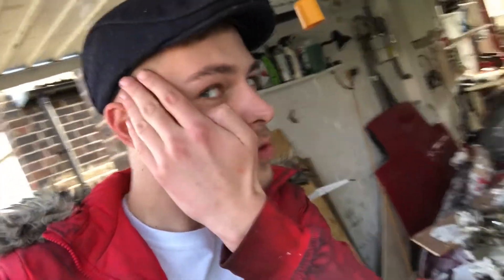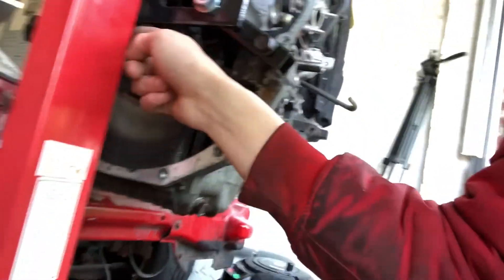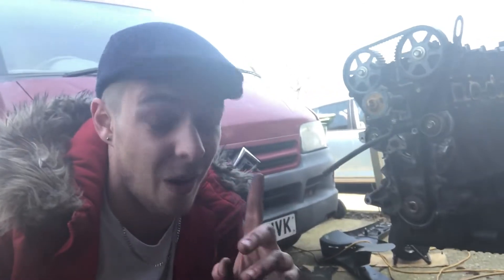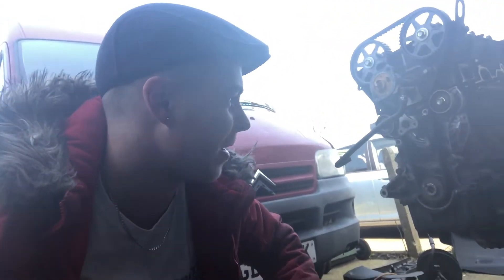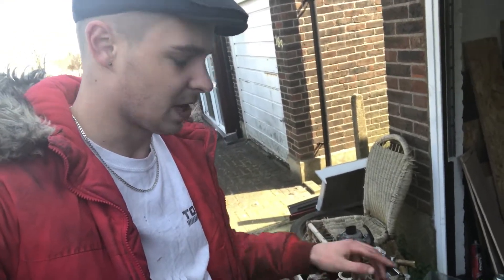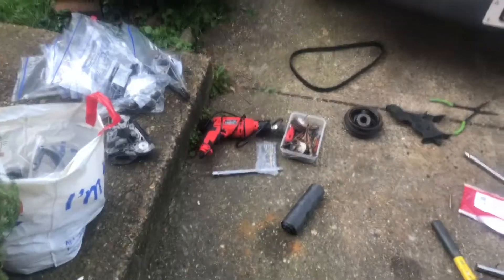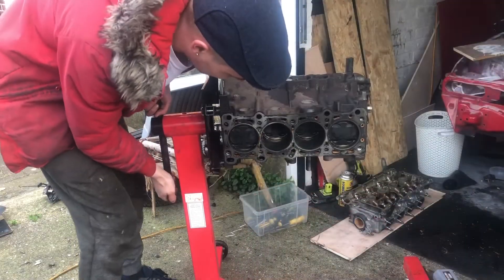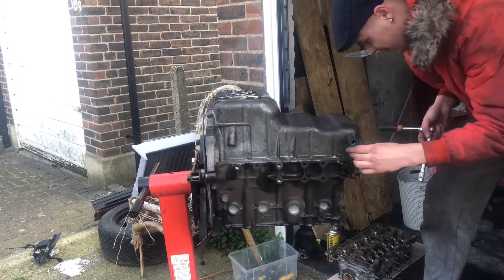STRIPPING MY ENGINE FOR FORGING PART 2 😈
Continuing from my previous video where I strilled the exterior of my Mazda BP engine, I go ahead and strip down all of the internals, and remove everything from the engine block in preparation for machining.

The inside of the engine was in very good shape as expected with the engine only having circa 55,000 miles on it from factory and a regular service history, and my worry about rust from by brief period of using water rather than coolant which i mentioned in my previous video was alleviated.

In the next video on my engine build, we will be bringing the block to the machine whop for get a load of work done prior to rebuilding it for silly power.